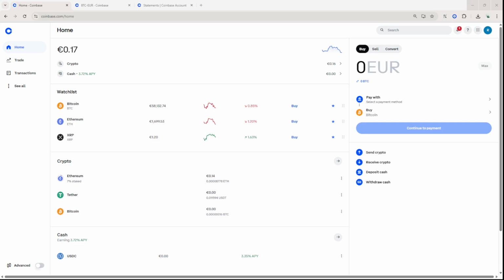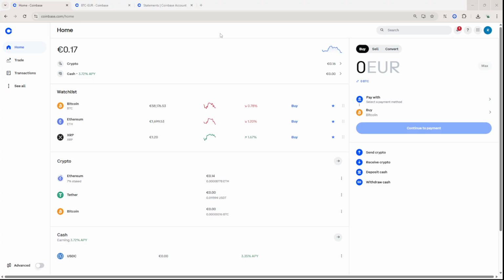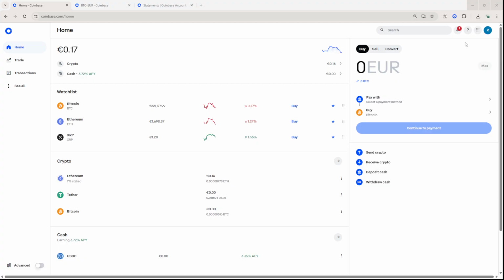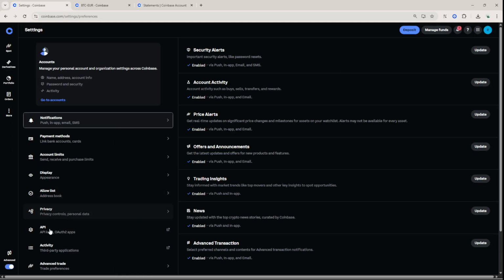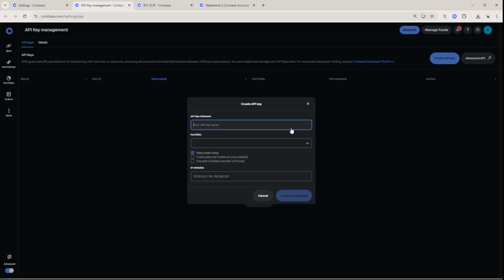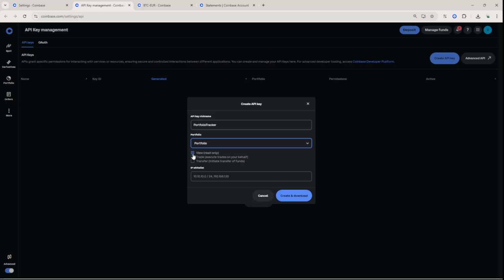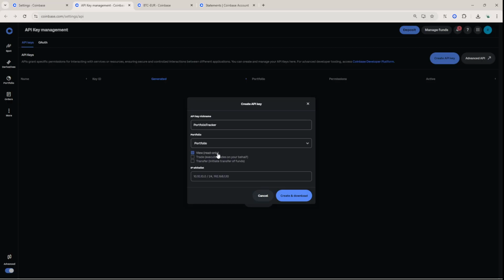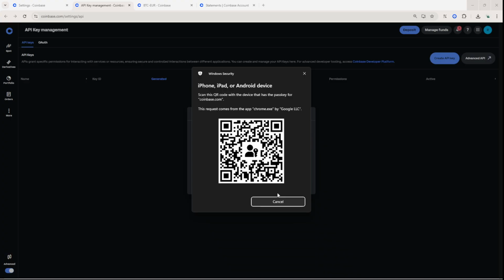How To Generate API Keys On Coinbase [Step-By-Step]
In this detailed setup tutorial, you’ll learn how to generate API keys on Coinbase so you can securely connect portfolio trackers, tax software, and automated trading tools. API keys allow third-party apps to access your account data without sharing your password, making crypto management faster and more efficient while keeping your funds protected.

🔹 What You’ll Learn:
-How To Access API Management Inside Your Coinbase Account Settings Menu
-How To Create A New API Key And Generate A Secure Secret Safely
-How To Choose Between Read-Only Or Trading Permissions For Different Tools
-How To Disable Withdrawal Access To Protect Your Funds From Risk
-How To Copy And Store API Credentials Without Exposure Or Leaks
-How To Connect Keys To Portfolio Trackers And Automation Software
-How To Rotate Or Delete Old Keys To Maintain Long-Term Security
-How Experienced Traders Use APIs For Analytics And Automation

💡 Pro Tip: Always start with read-only permissions. You can upgrade access later, but limiting permissions from the beginning dramatically reduces the chance of security breaches.

By the end of this video, you’ll have API keys generated and securely connected so you can automate tracking, reporting, and smarter crypto management on Coinbase.